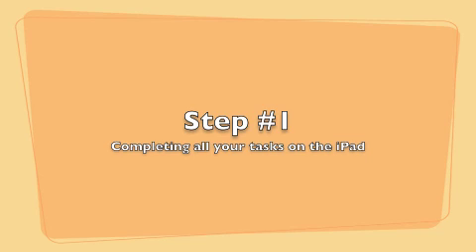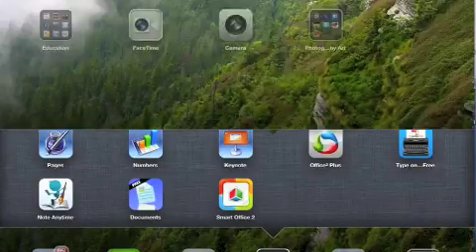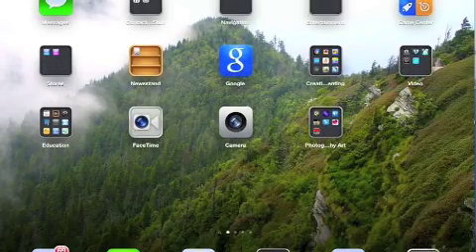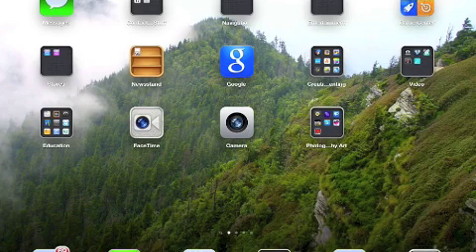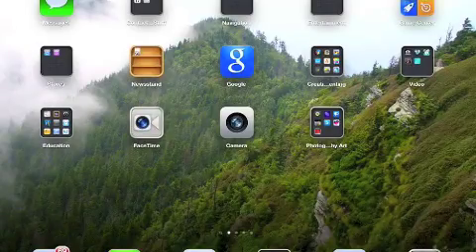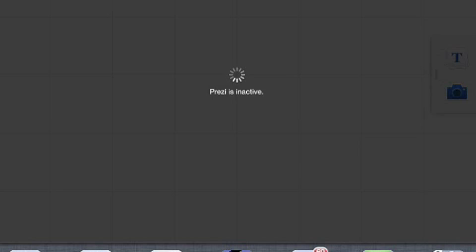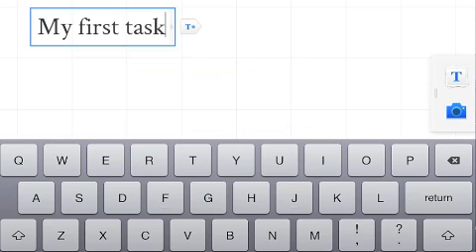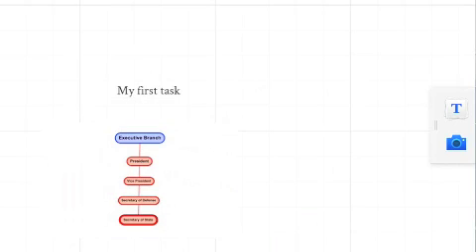Utopia Project: Getting Started